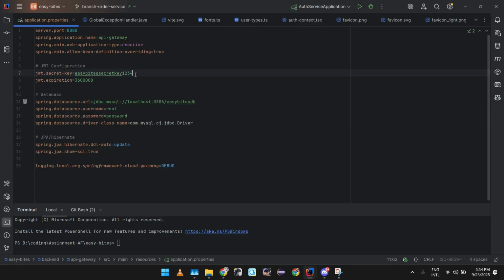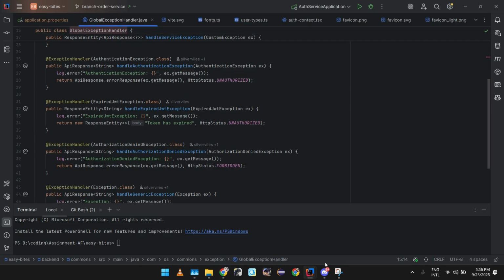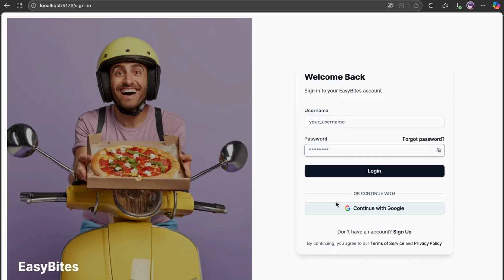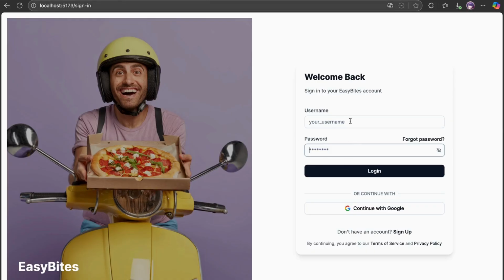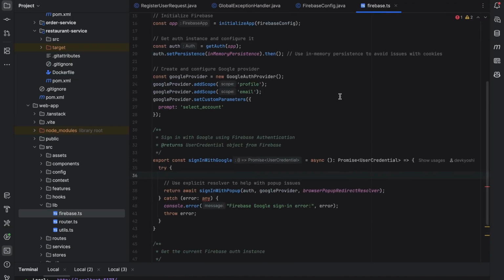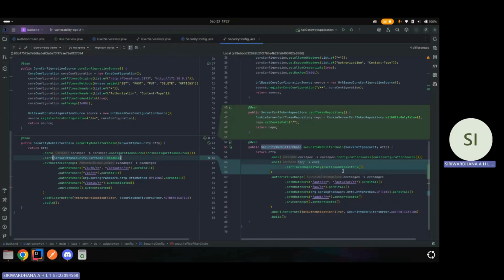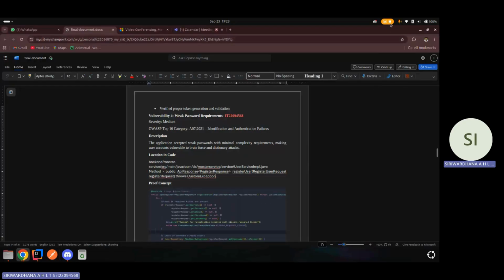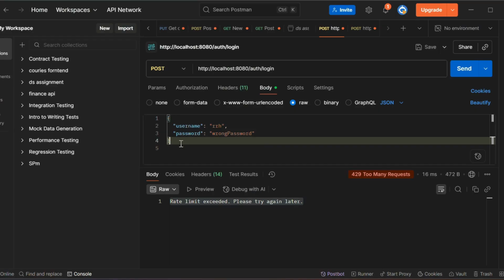SSD Assignment - Group 86 - Vulnerability Analysis Video Y4S1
Group Members:

HETTIARACHCHI S.R - IT22128386
Siriwardhana A.H.L.T. S - IT22094568
PRASAD H.G.A.T - IT22056870
JAYASINGHE Y.L - IT22103840